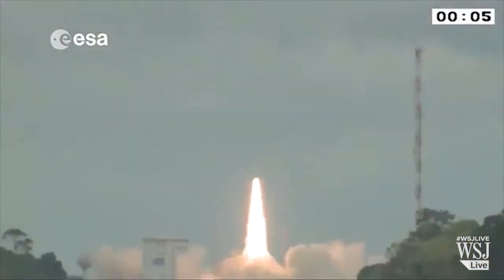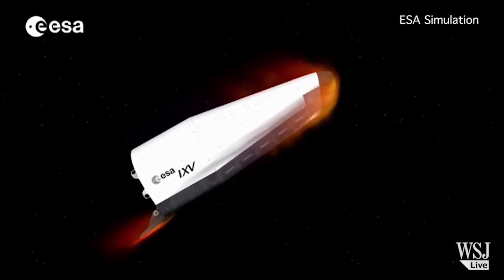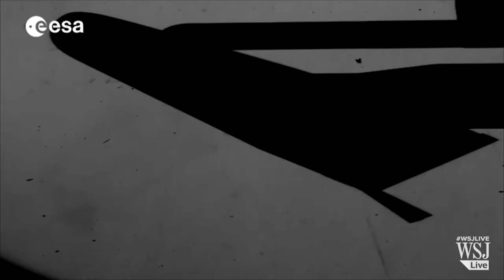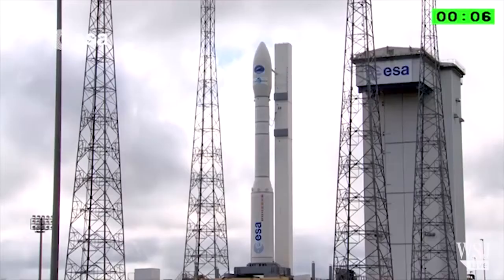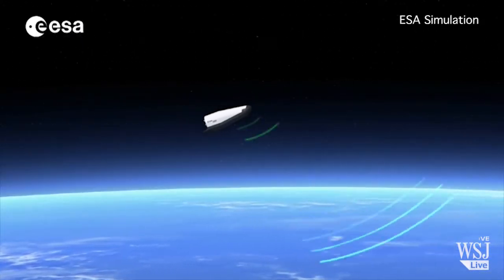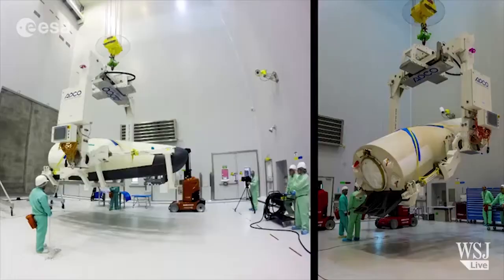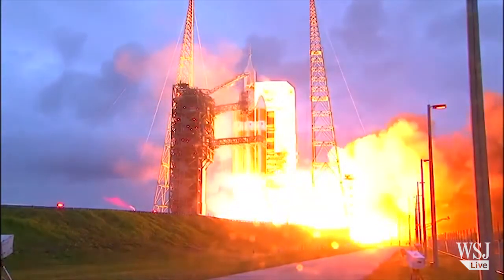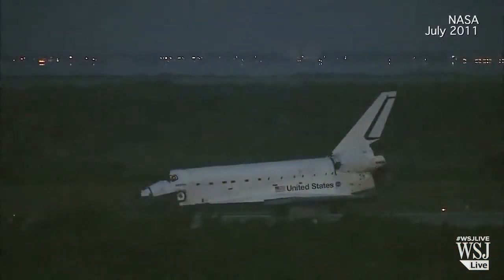Europe's 'Spaceplane' Mission a Success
The European Space Agency successfully completed a mission to fly their ‘spaceplane,’ the Intermediate eXperimental Vehicle, into space, survive re-entry through Earth’s atmosphere and splash down in the sea. Dipti Kapadia has the details. Photo: ESA